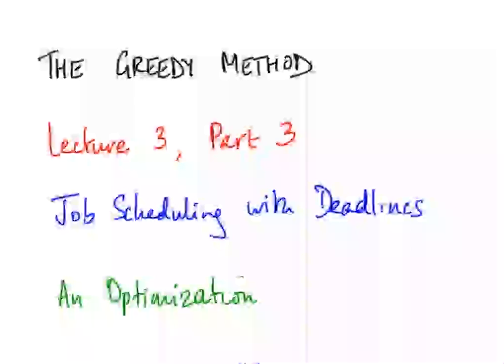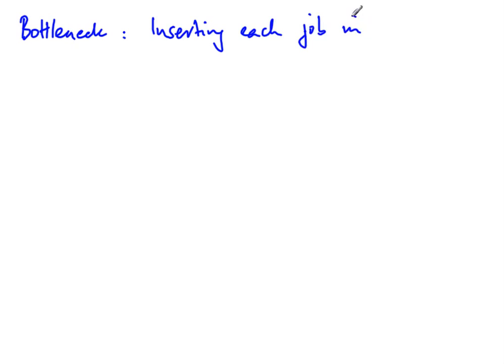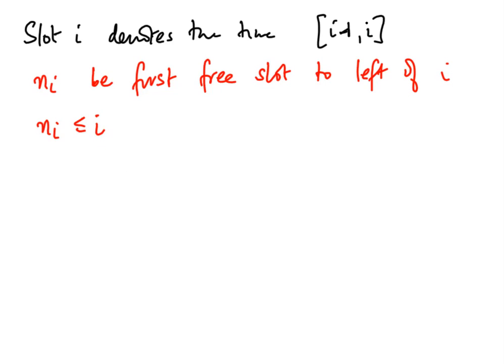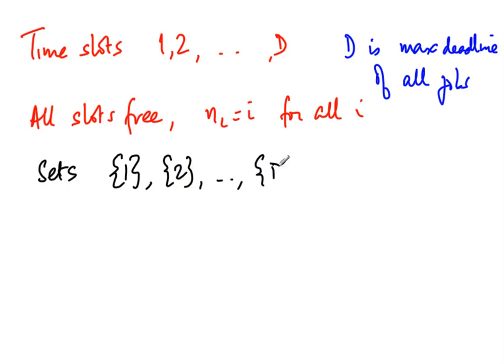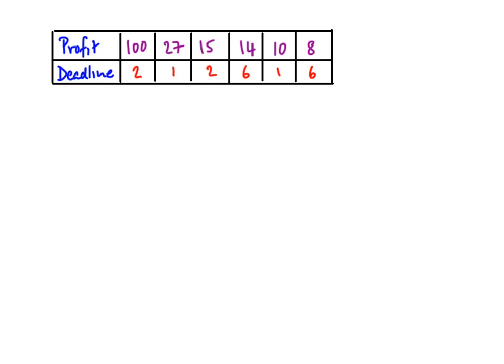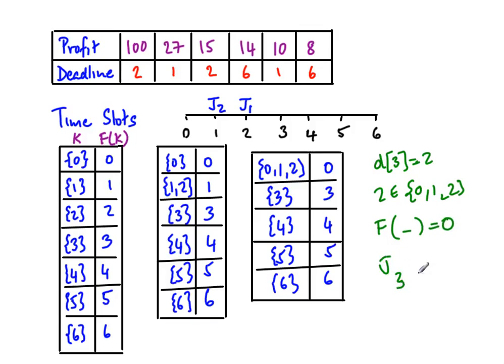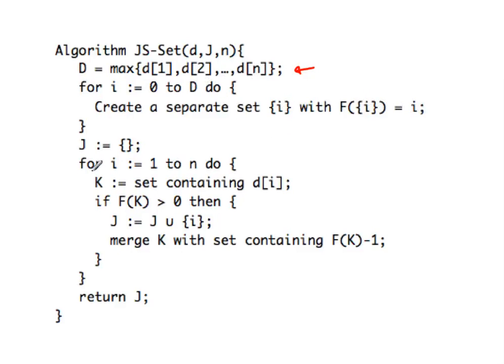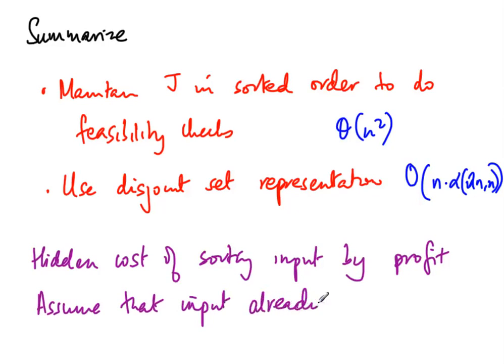M30 Greedy Algorithms Job Sequencing Part3 Optimizations 1